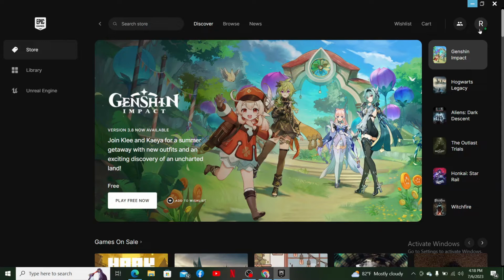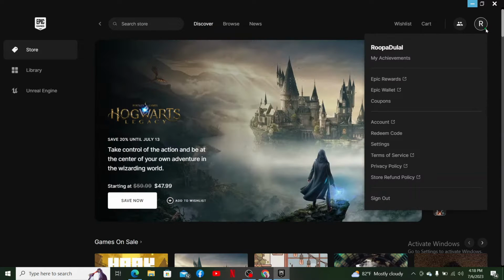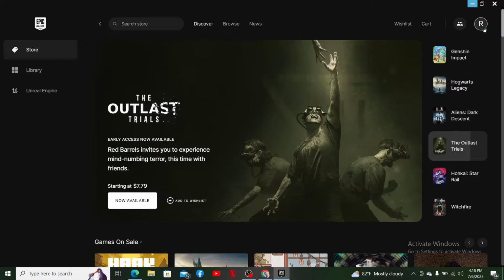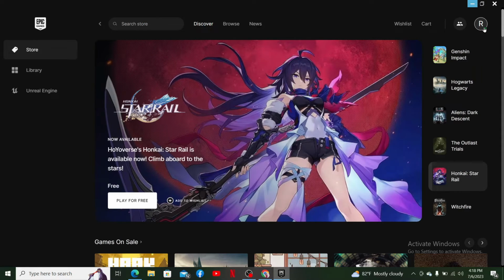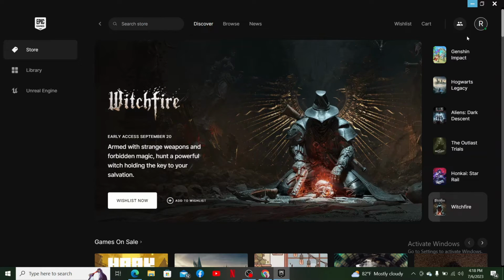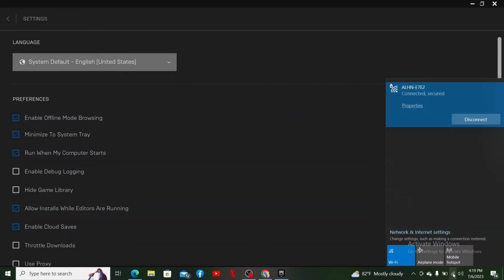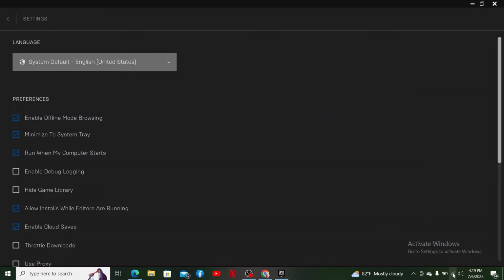How to Appear Offline on Epic Games 2023?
How to Appear Offline on Epic Games | Easy Step-by-Step Tutorial

Tired of receiving countless game invites or messages while you're trying to enjoy some solitary gaming time? Wish you could just play in peace without your online friends knowing you're online? Well, look no further! In this comprehensive tutorial, we'll show you exactly how to appear offline on Epic Games so you can have the uninterrupted gaming experience you deserve.